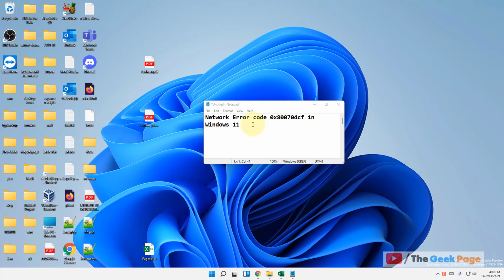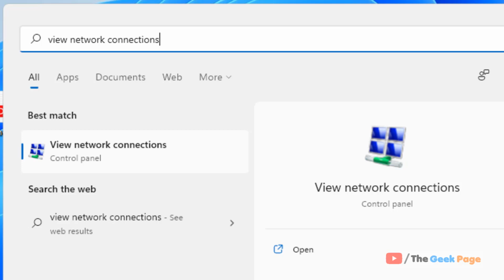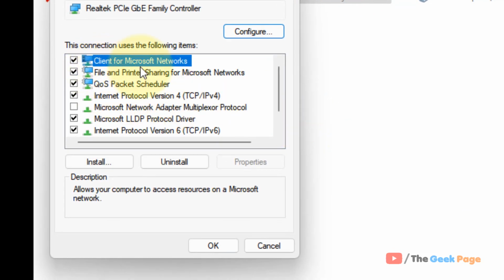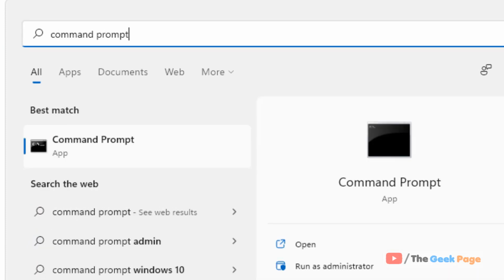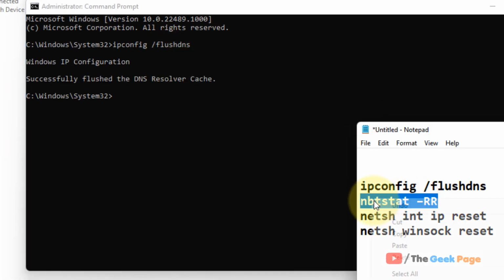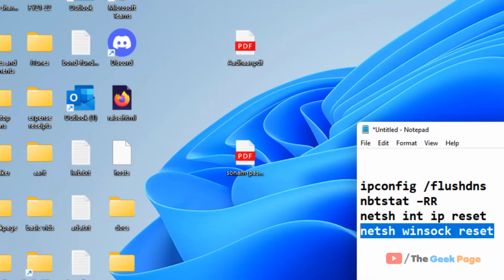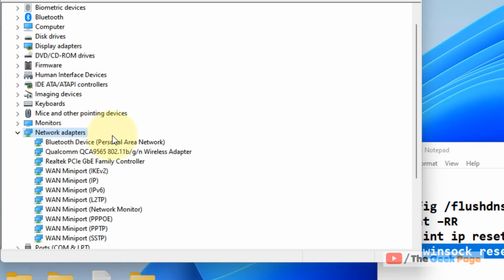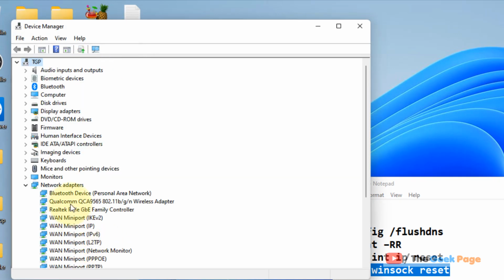Network Error code 0x800704cf in Windows 11 Fix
ipconfig /flushdns
nbtstat –RR